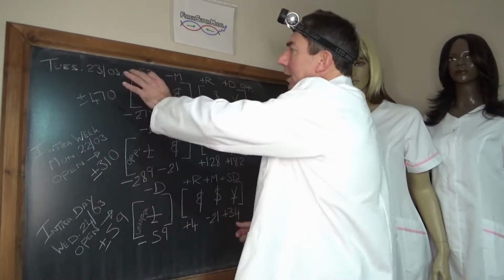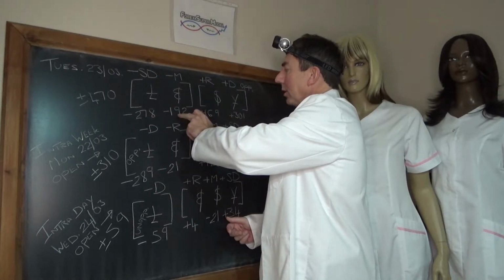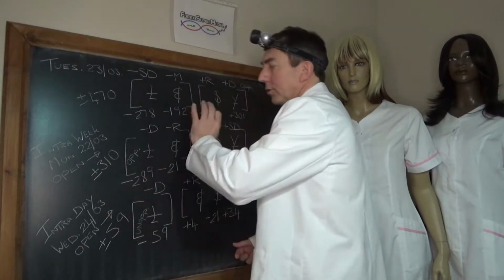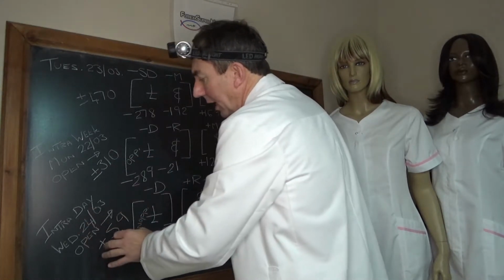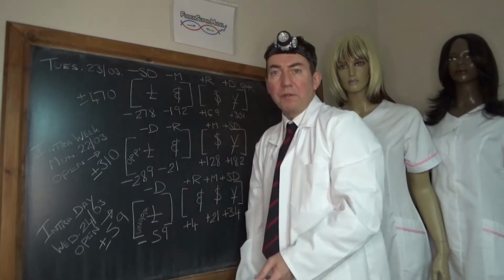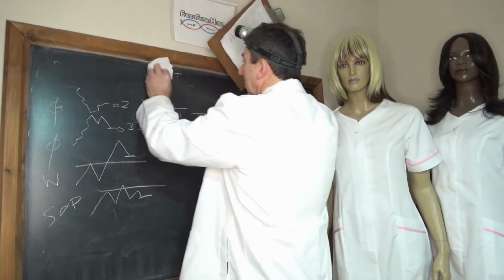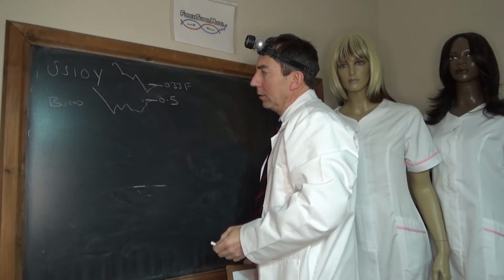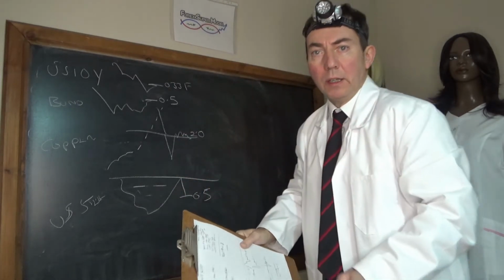Forex Super Model Daily Market Analysis Wednesday 24/03/21